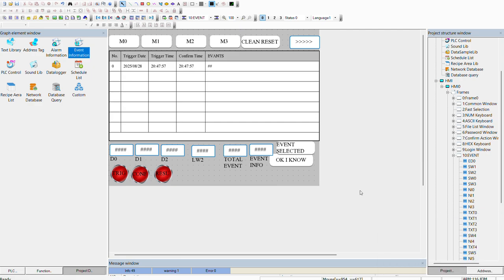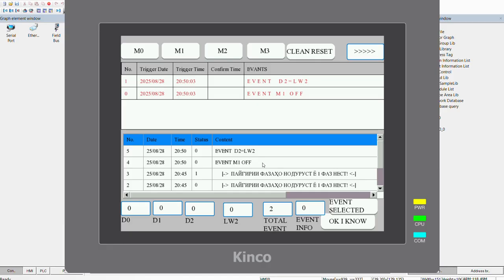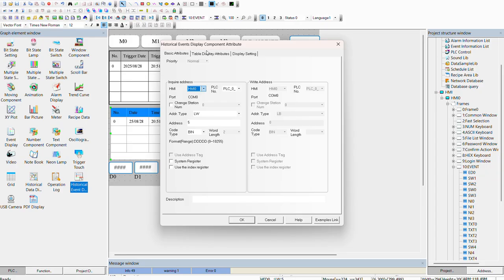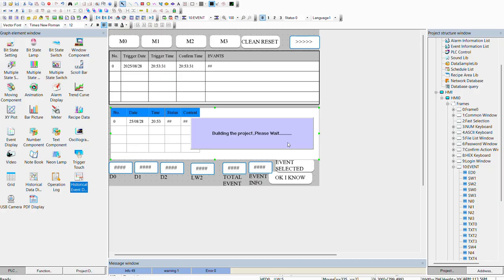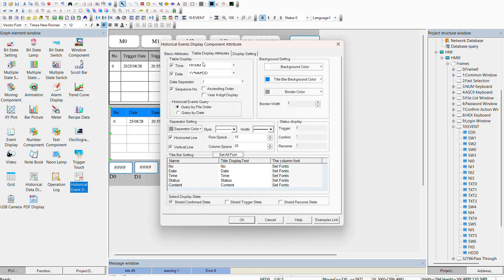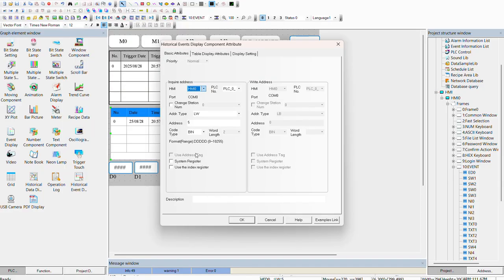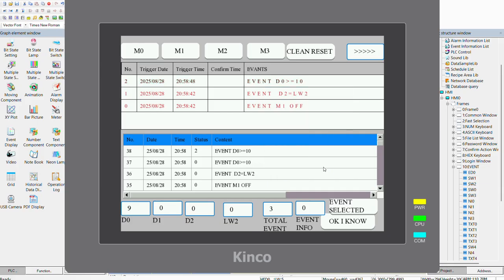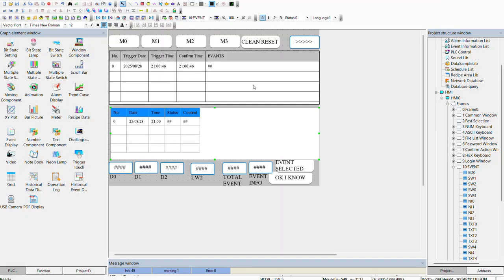4. KINCO DTOOLS HISTORYCAL EVENT DISPLAY ATTRIBUTE DESCRIPTIONS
Historical Event Display
 Historical event display is used to query the triggered historical event information, which are added in “Event Information Logon”, and display them as form format
 NOTICE
1.【Read Address】in “Historical Event Display” component is used to query historical event. Word length is 2 by default.
2.It must tick the option “Save to External Device” in【HMI Attribute】—【Historical Event Storage】and set the subdirectory when using “Historical Event Display” component.